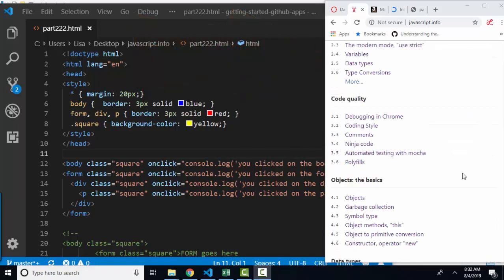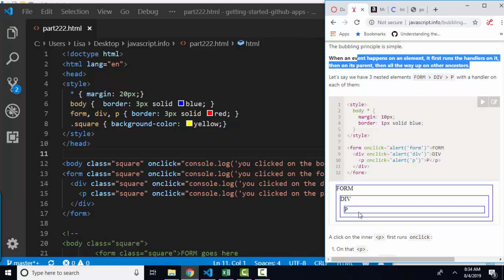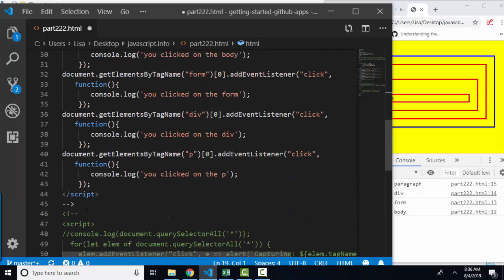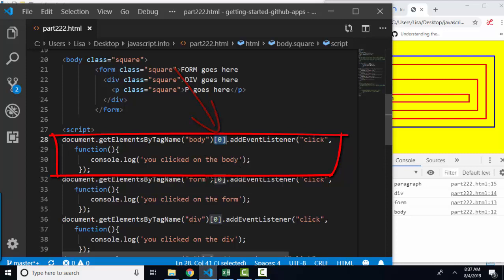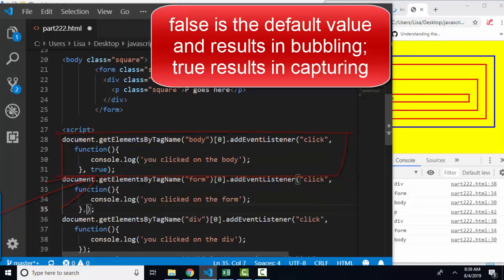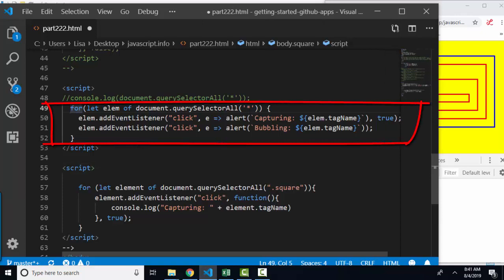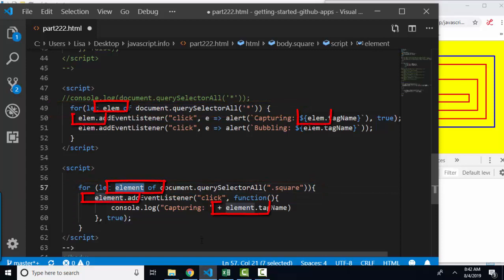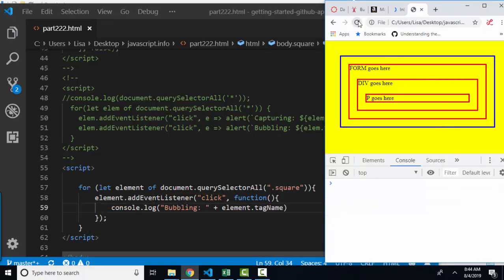javascript.info The Modern JavaScript Tutorial Part 2: 2.2 Bubbling and Capturing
javascript.info The Modern JavaScript Tutorial Part 2: 2.2 Bubbling and Capturing by Ilya Kantor
This YouTube covers the issue of how event handlers fire when multiple elements are clicked on a web page as defined by bubbling versus capturing.  The addEventListener() method is used with both bubbling (the default) versus capturing to demonstrate both ways of firing multiple event handlers that are triggered at the same time on a web page.  Bubbling versus capturing is fundamental to event delegation, applying one event handler to the ancestors of many child elements, which is the concept of the next lesson (Part 2, 2.3 Event Delegation).